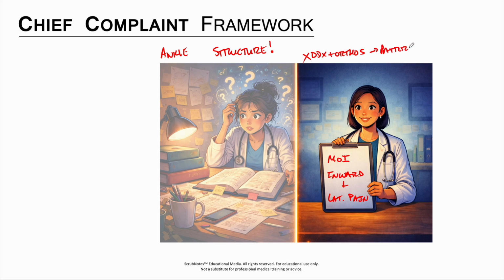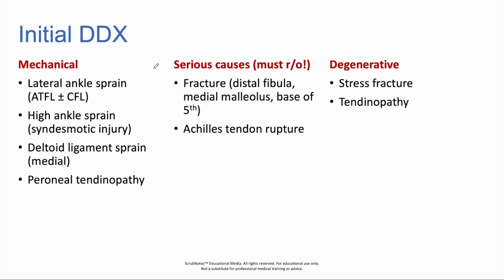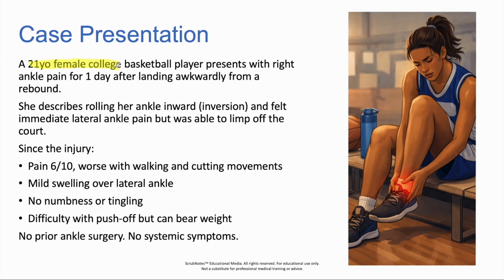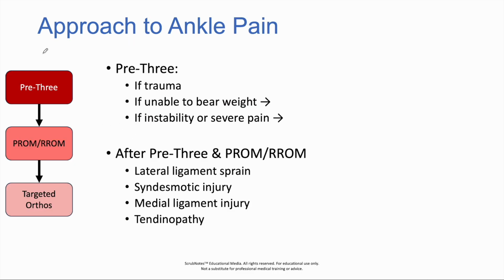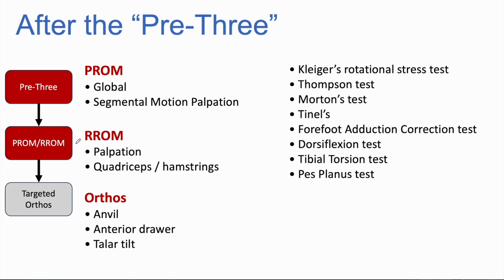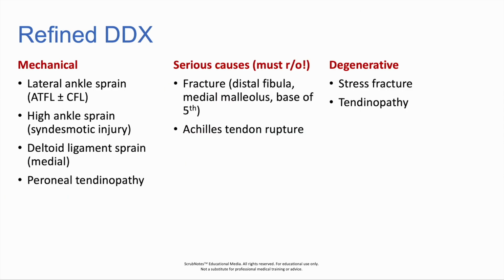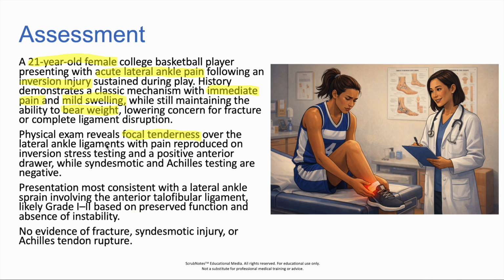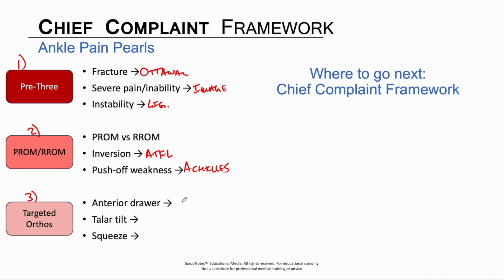Ankle Pain OSCE: Mechanism = Diagnosis (Stop Guessing)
Ankle pain is one of the most common musculoskeletal complaints in clinical practice — but many students struggle because they focus on memorizing tests instead of recognizing patterns.

In this video from the ScrubNotes Chief Complaint Series, you’ll learn a step-by-step clinical reasoning framework to evaluate ankle pain efficiently — so you can move from a broad differential to a focused diagnosis without guessing.

The key insight:
👉 Mechanism of injury often tells you the diagnosis before you even examine the patient

Using a clinical case, we cover:
• How to approach ankle pain systematically (safety → pattern → diagnostic fork)
• Why mechanism of injury is the most important early clue
• High-yield differentials: lateral ankle sprain (ATFL), syndesmotic injury, Achilles rupture, fracture
• How to use pattern recognition (inversion, external rotation, push-off weakness) to narrow your diagnosis
• The Pre-Three safety screen (observation, fracture screening, range of motion)
• How to apply the Ottawa ankle rules to determine when imaging is needed
• Targeted orthopedic tests: anterior drawer, talar tilt, squeeze test, Thompson test
• Common student mistakes (skipping safety, ignoring mechanism, over-testing)

This video is designed for:
- Medical students
- PA students
- NP students
- Residents
- Anyone learning musculoskeletal medicine and clinical reasoning

If you’re preparing for OSCEs, clinical rotations, COMLEX, USMLE, or shelf exams, mastering the ankle pain approach will help you recognize patterns faster, avoid unnecessary testing, and confidently diagnose common injuries.

📚 Ortho & Clinical Reasoning Decks (Quick Review for OSCEs)
If you’re in that quick-review phase before an OSCE, I’ve organized these frameworks into concise decks: